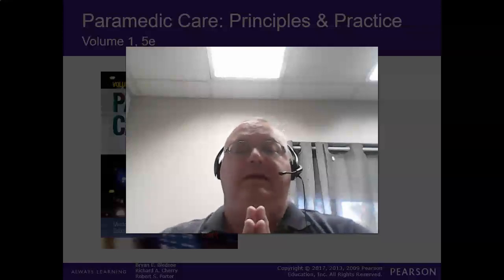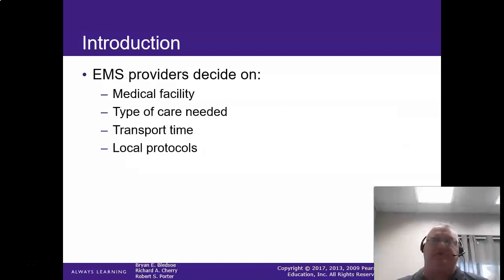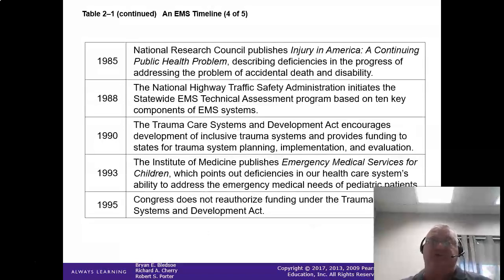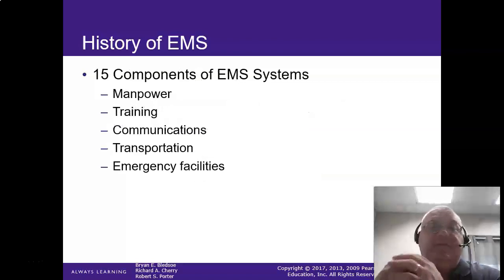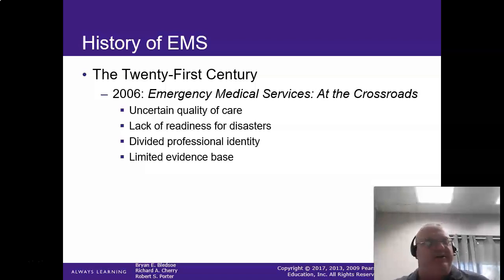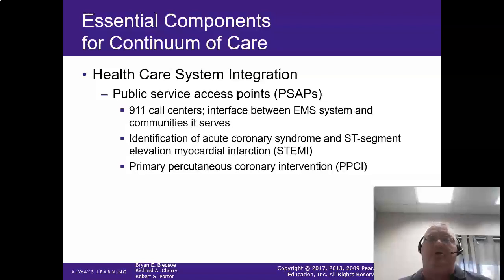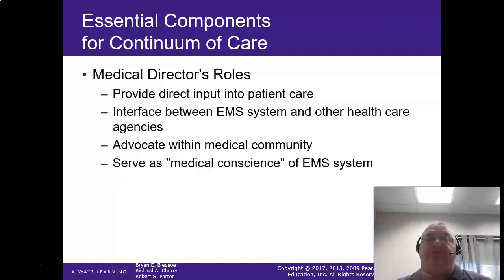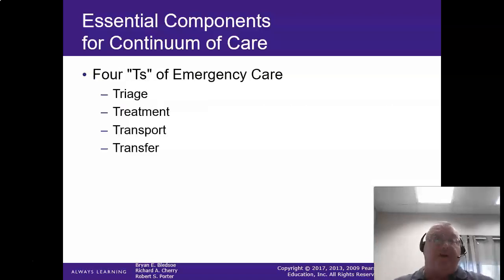Lecture V1CH02 1 EMS Systems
CF EMS Review of EMS Systems V1 CH1 part 1 of 2